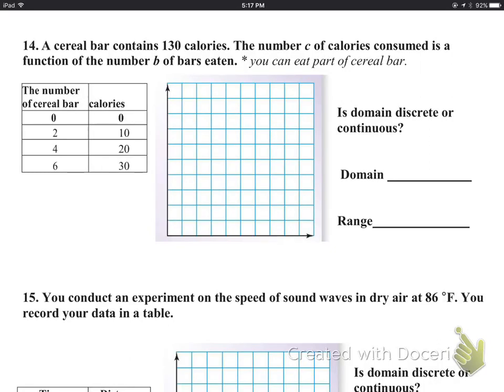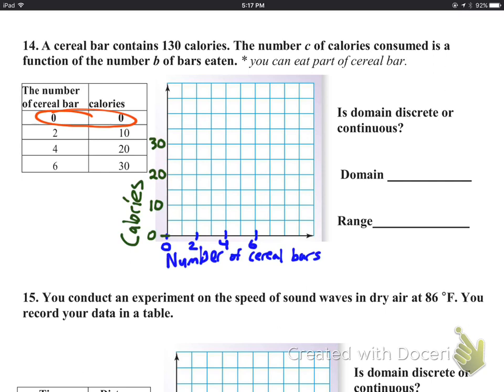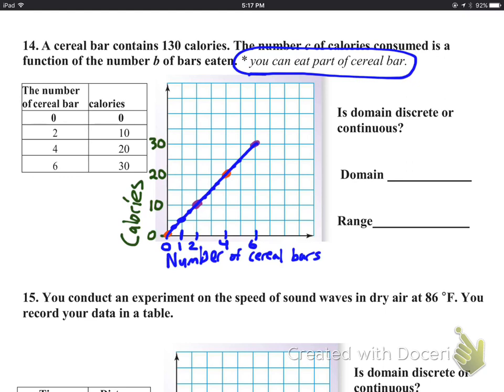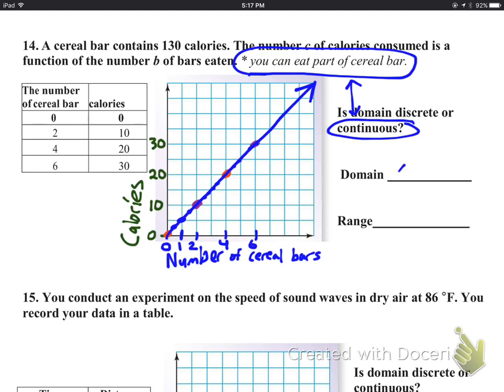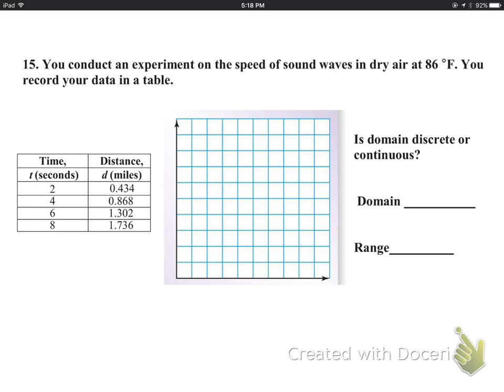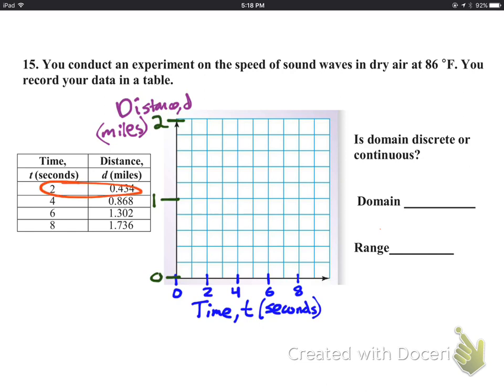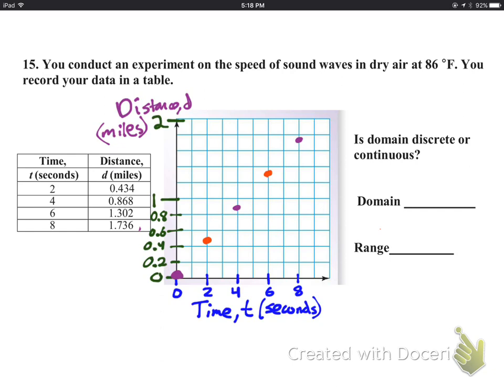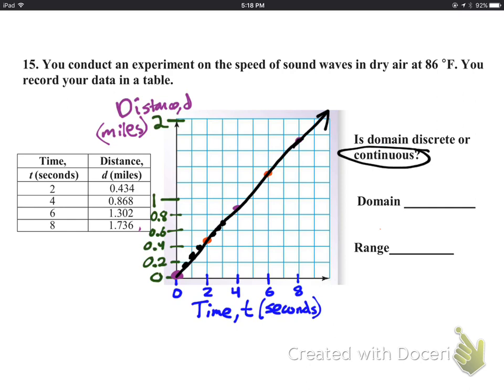2.5 (Part 2) Functions